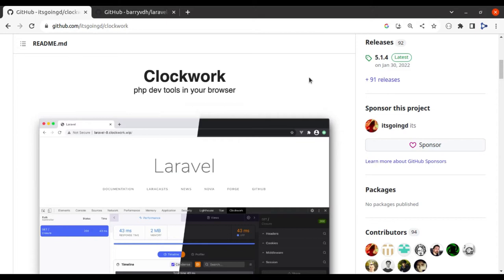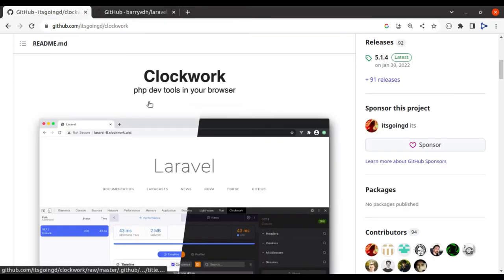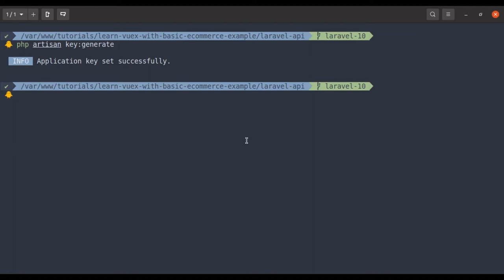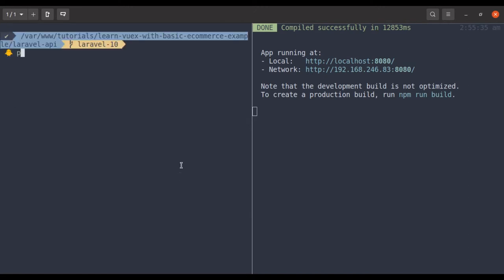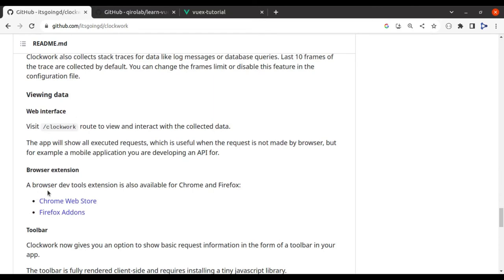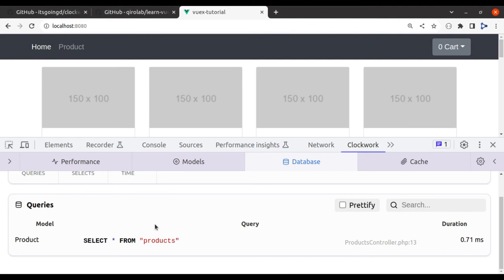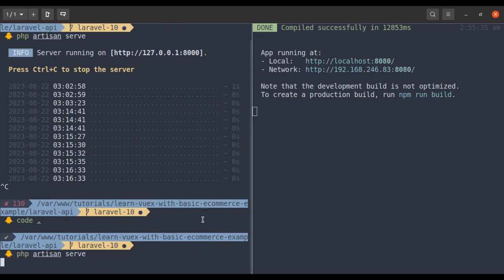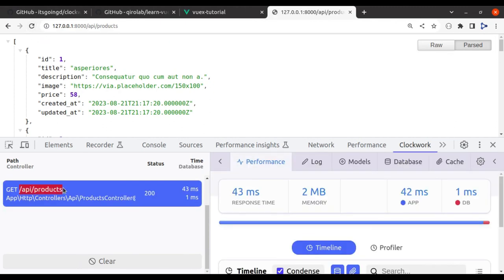Laravel Clockwork: Debugging and Profiling Like a Pro | Optimizing Laravel Performance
Enhance your Laravel debugging skills with this in-depth exploration of Clockwork. Whether you're a beginner or an experienced developer, this video will guide you through the process of mastering Clockwork's debugging tools. Learn how to effectively troubleshoot issues, profile your code, and optimize performance, ultimately boosting your productivity as a Laravel developer. Follow along as we explore real-world examples and unlock the full potential of Clockwork for debugging like a pro!

00:00 - Intro
00:43 - Why do we need Clockwork, if we already have Laravel Debugbar?
01:48 - Setup Project
06:01 - Install Clockwork package
07:14 - Debugging & Profiling features of Clockwork